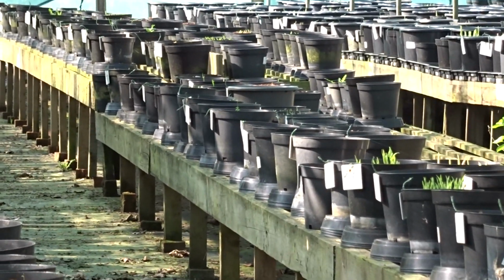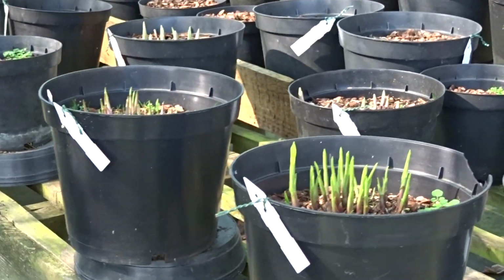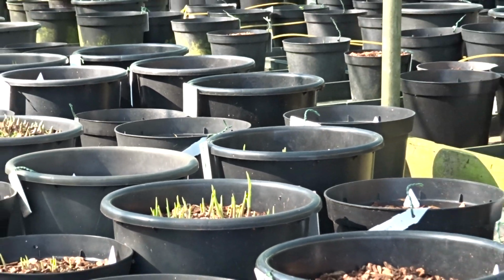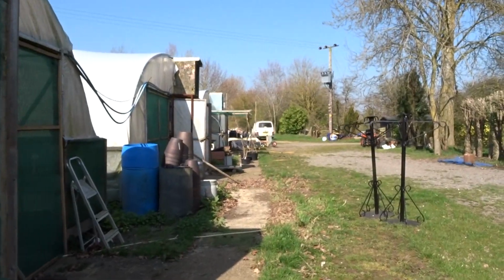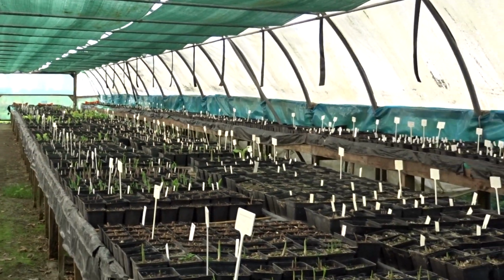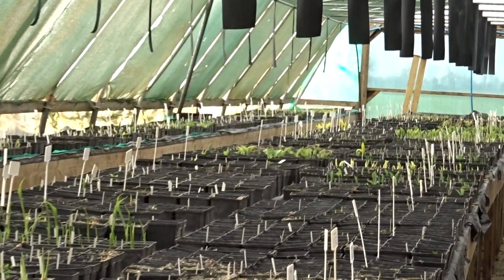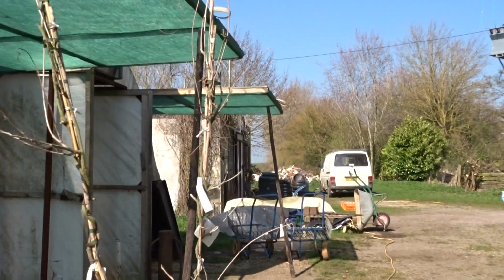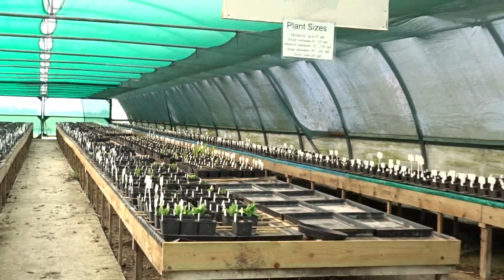March 2019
A first glimpse of Hosta emerging at the nursery - March 2019